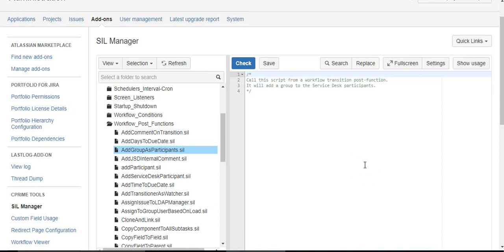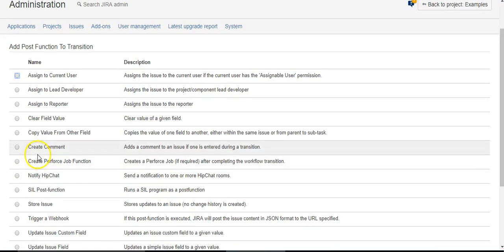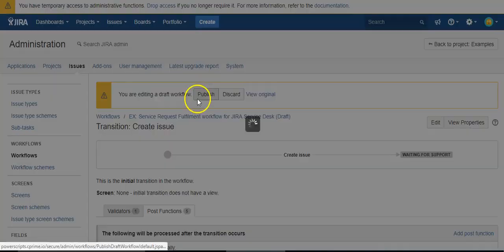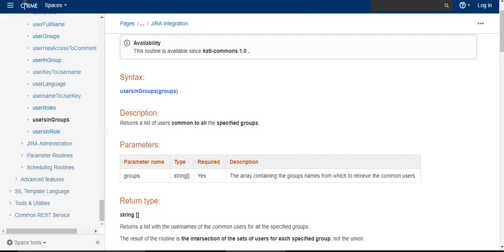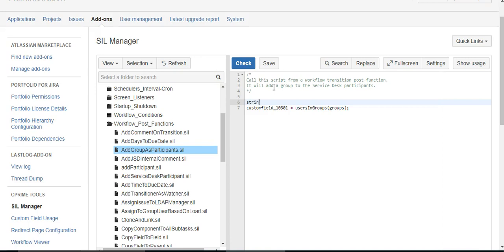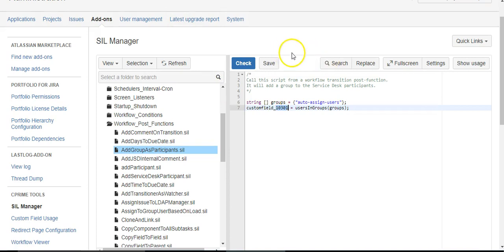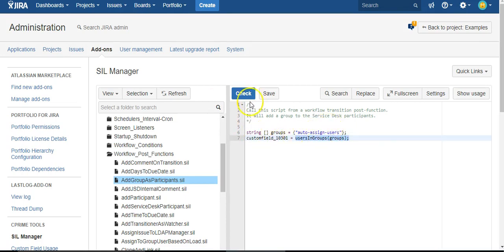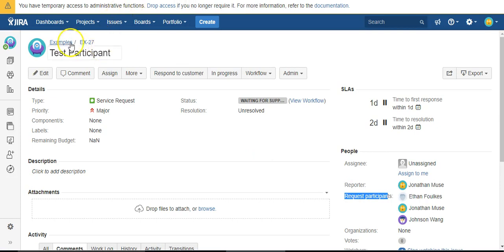How to add a group as participants in Jira Service Desk using Power Scripts for Jira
Power Scripts for Jira is a revolutionary app that effortlessly customizes Jira. In this video you will see how to use Power Scripts to automatically add members of a group as participants in a Jira Service Desk issue.